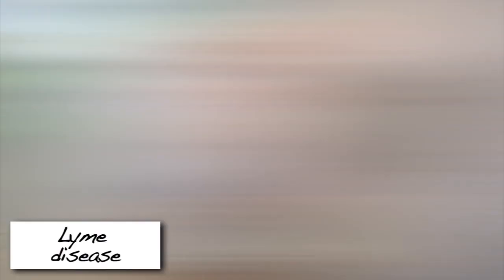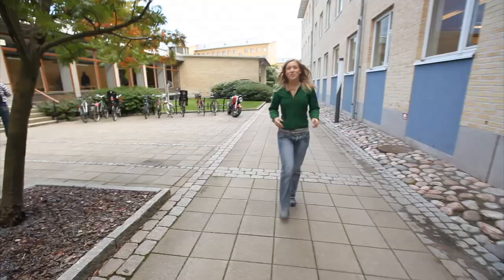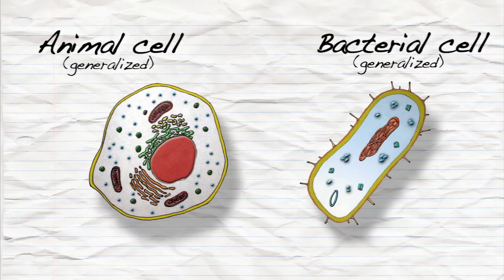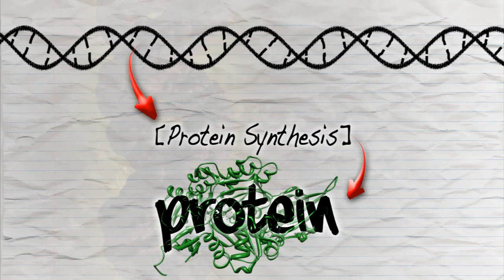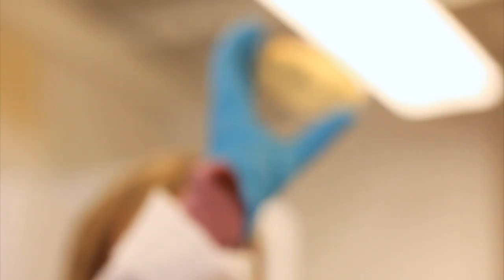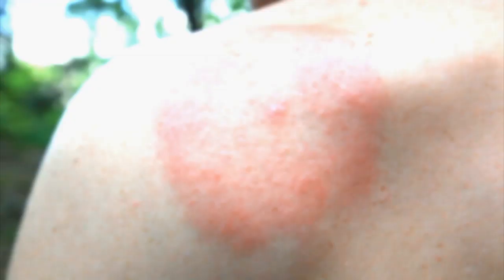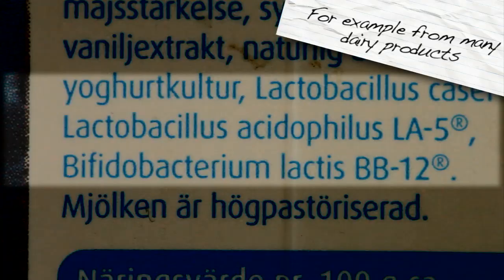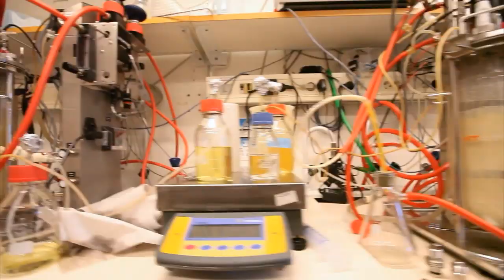What is antibiotics? Chemistry Calendar, October: Health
There is of course usually more to good health than taking medicines. But sometimes we have to. In the tenth video of the Chemistry Calendar we investigate how antibiotics work!

The Chemistry Calendar was a joint project between Molecular Frontiers, Chalmers University of Technology, University of Gothenburg, Universeum and film company Untamed Science during the International Year of Chemistry 2011. Feel free to use these films in school teaching!